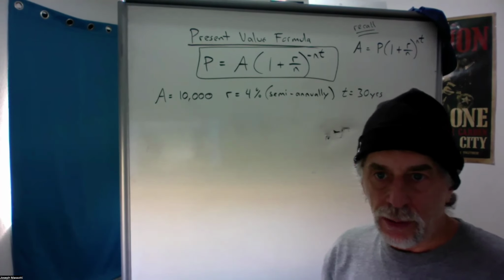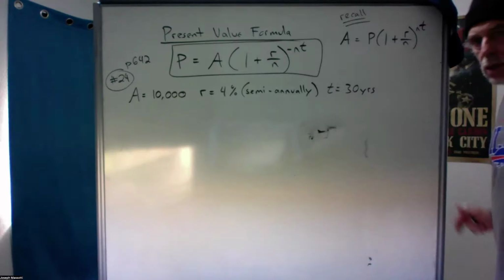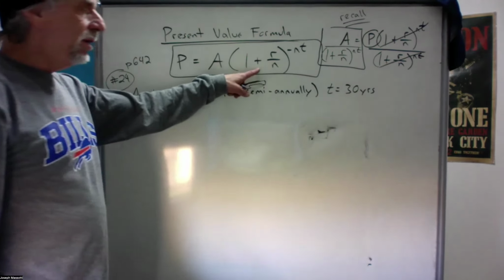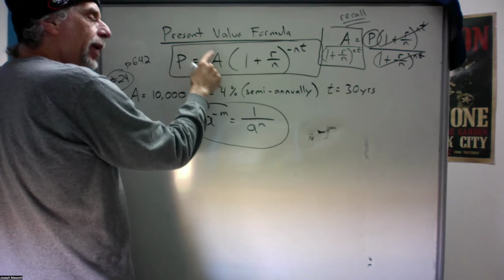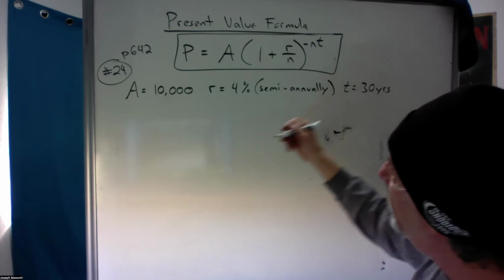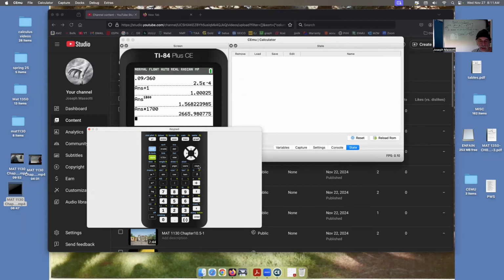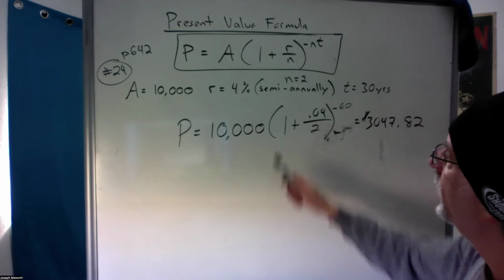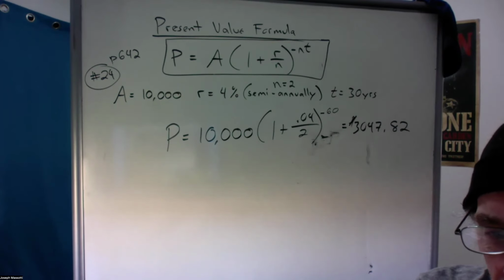MAT 1130 Chapter 11.2-2